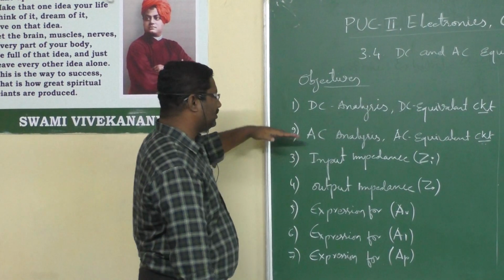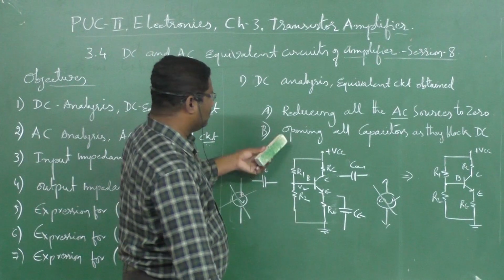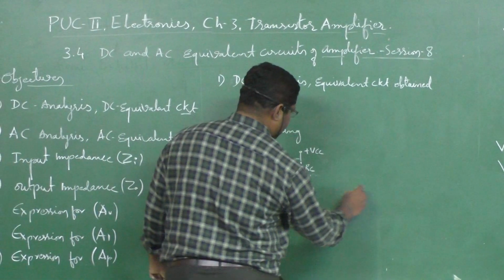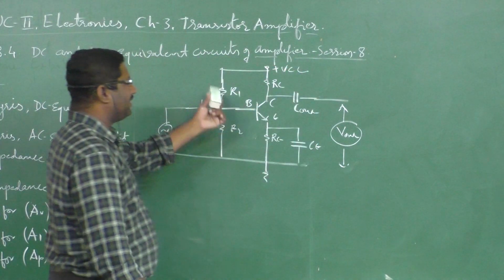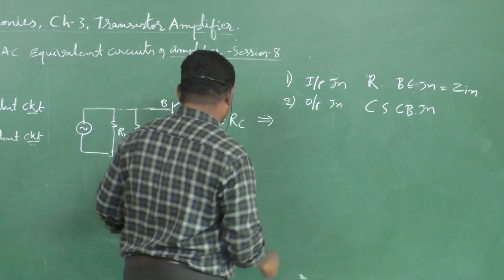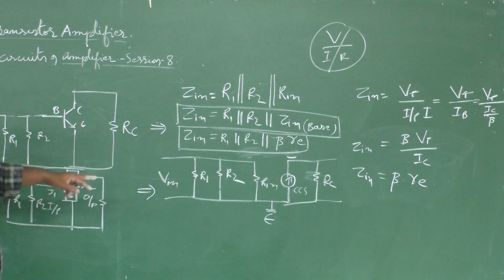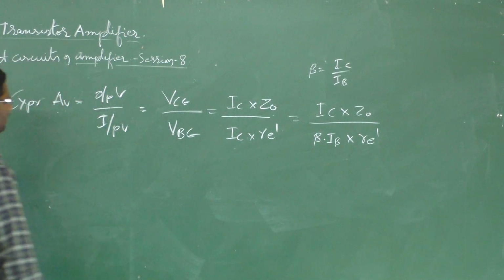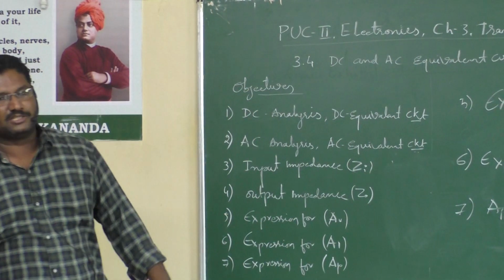9. Transistor Amplifier